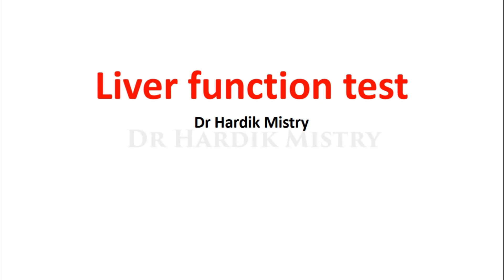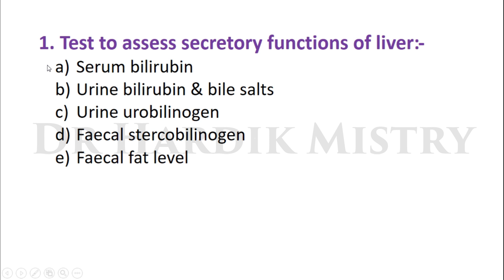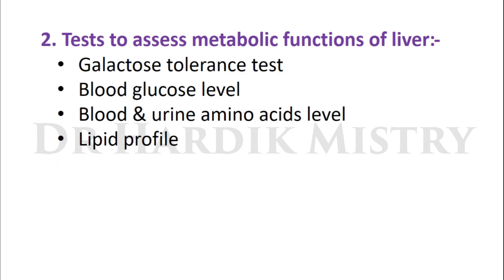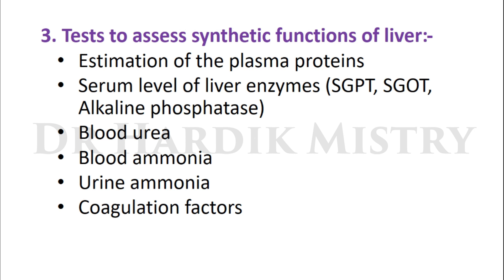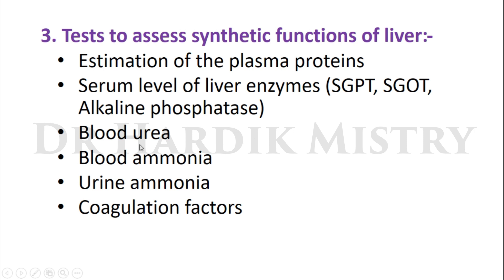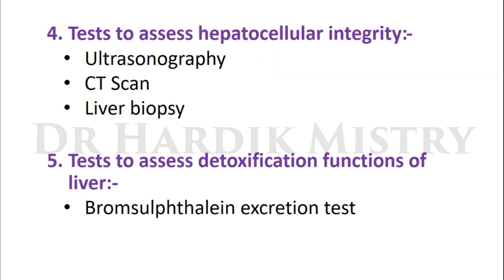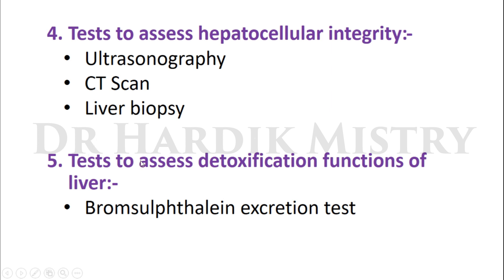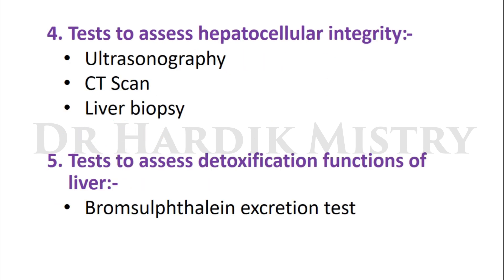LFT - LIVER FUNCTION TEST | PHYSIOLOGY VIVA